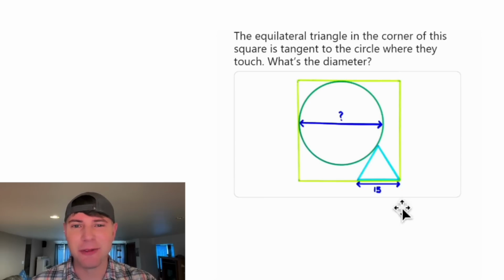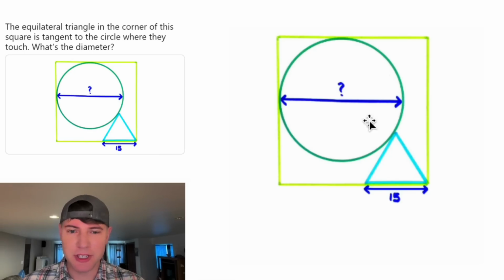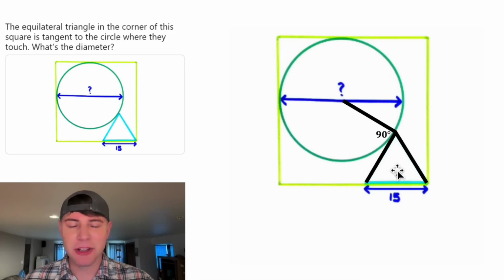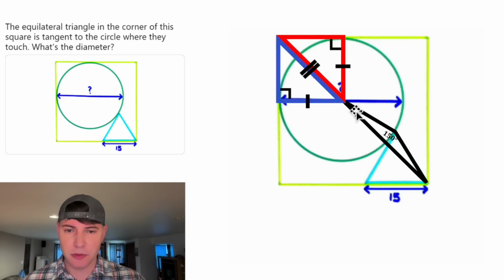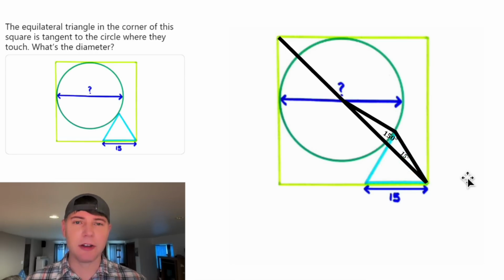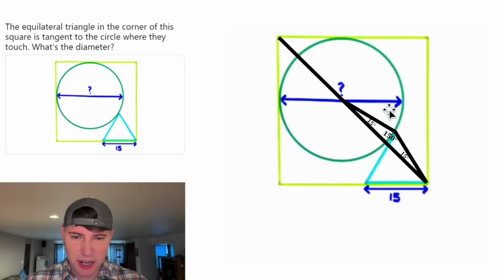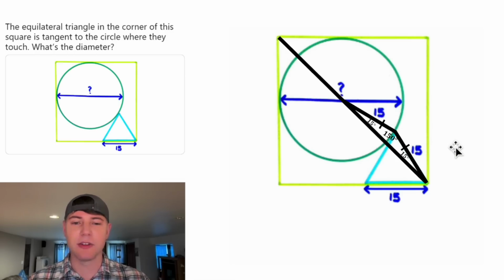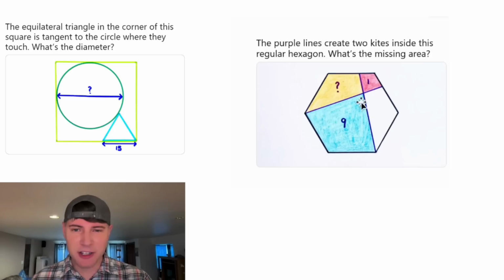Another Fun Catriona Agg Puzzle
We are gonna solve them all!